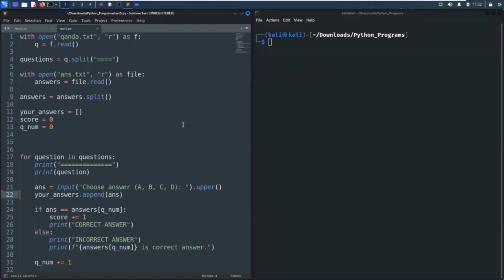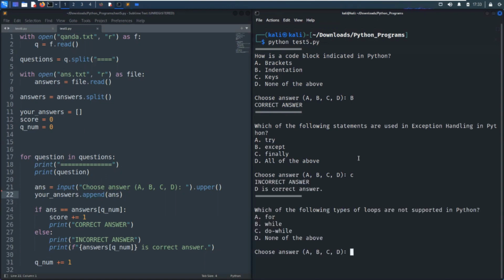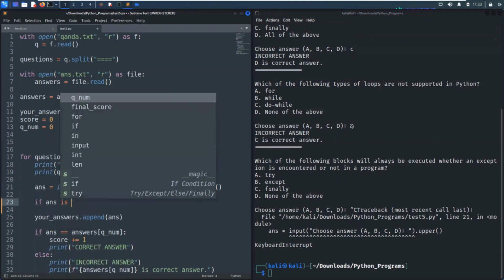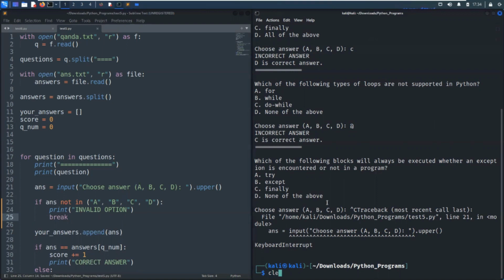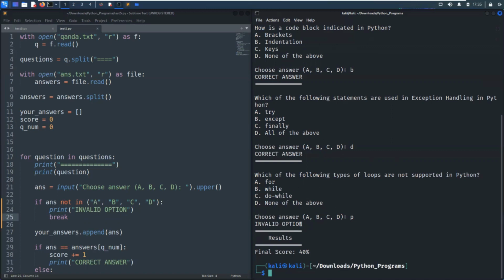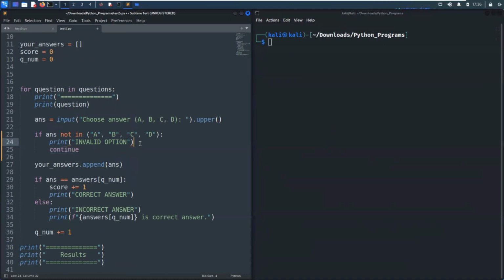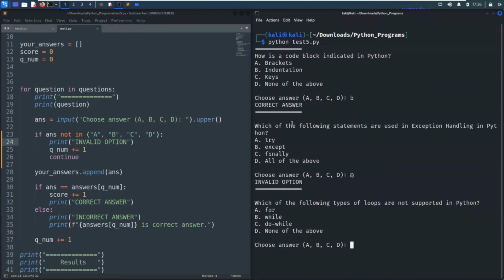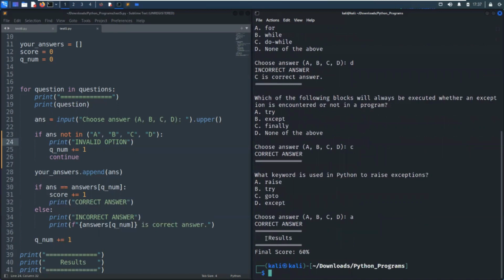Quiz Game - Part 2 | Python | Leisure Codes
Learn Python with Projects - Extend quiz game to detecting invalid options.